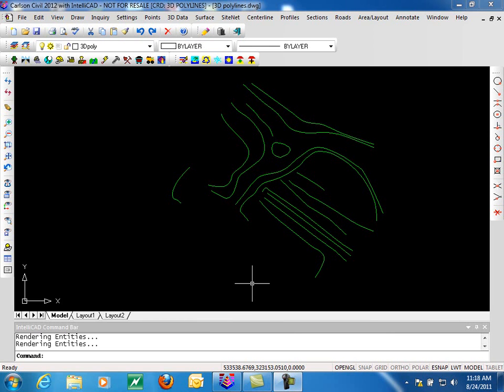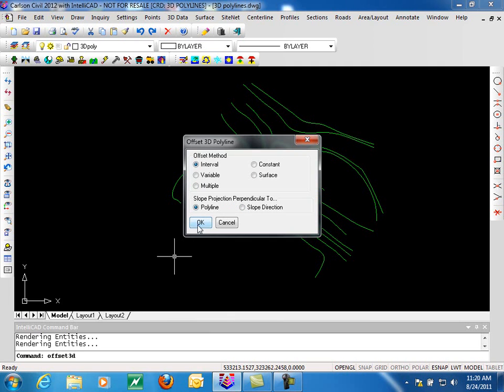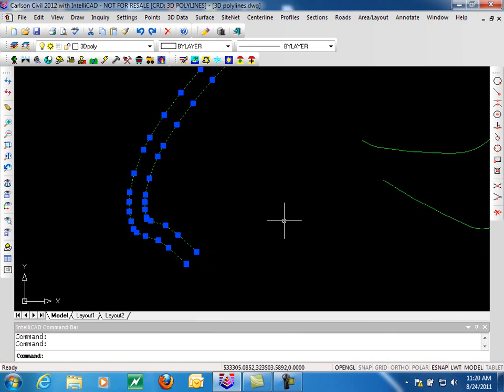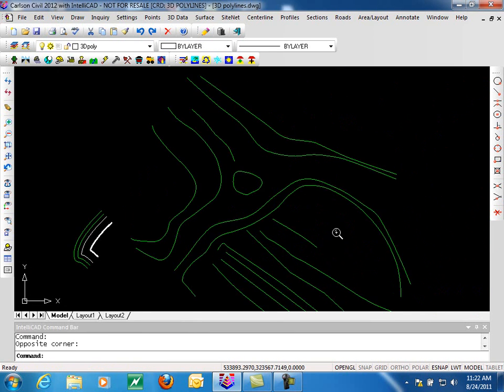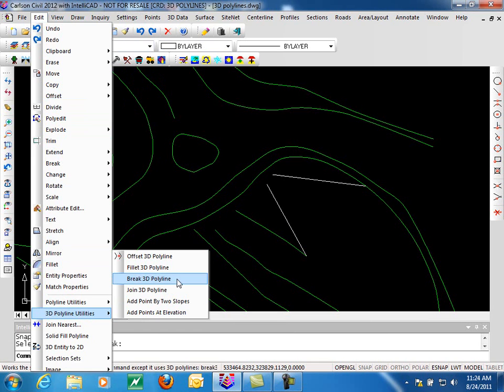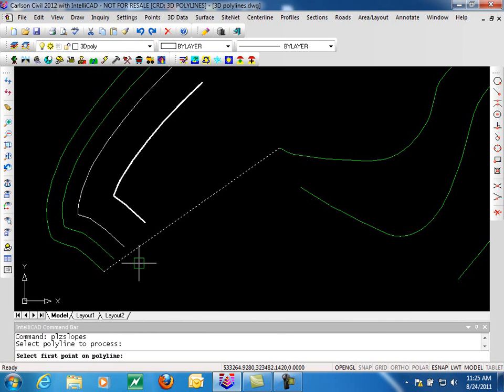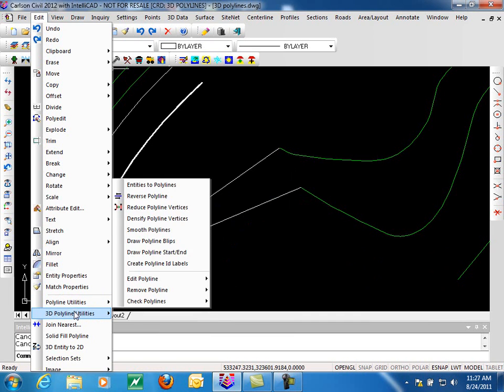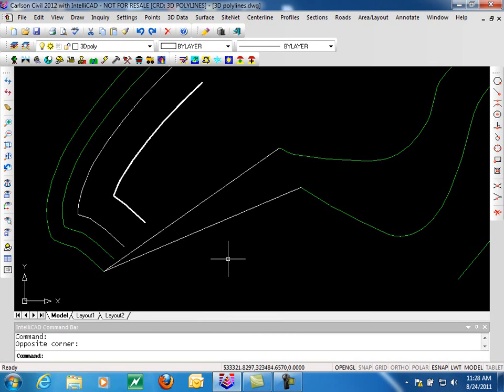3D Polyline Utilities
The commands provided in the edit menu of Carlson 2012 under the heading of 3D Polyline utilities are demonstrated and explained. The commands covered in this recording include; Offset 3D Polyline, Fillet 3D Polyline, Break 3D Polyline, Join 3D Polyline, Add Points By Two Slopes and Add Points At Elevation.